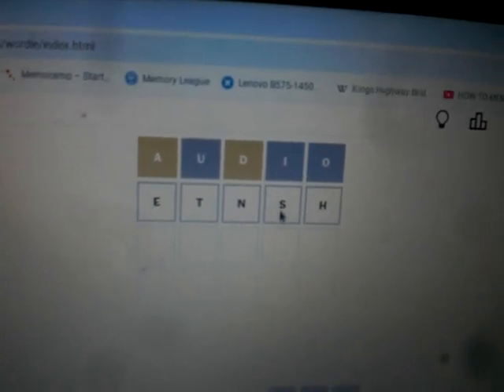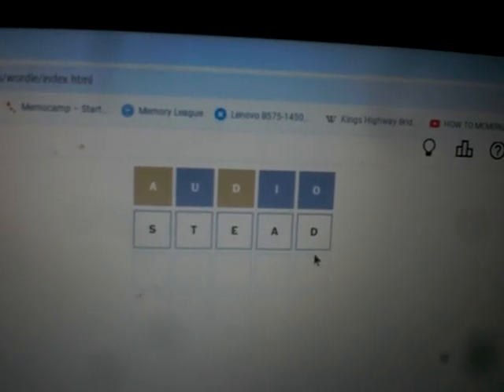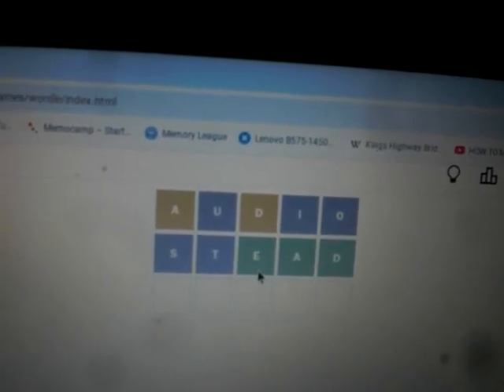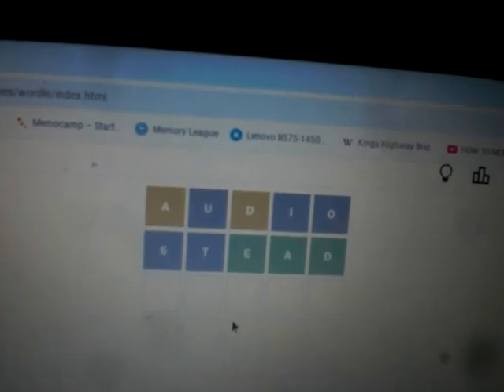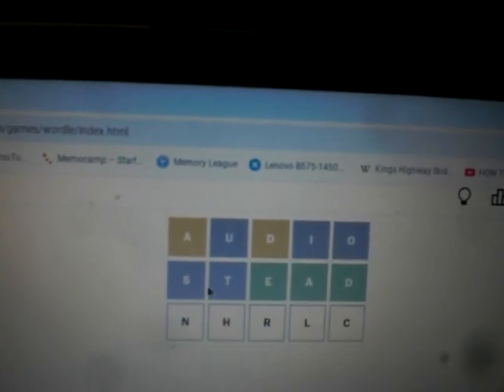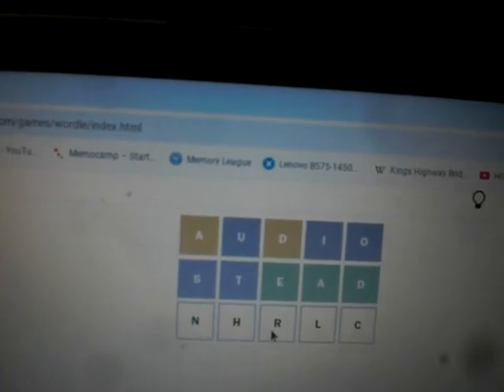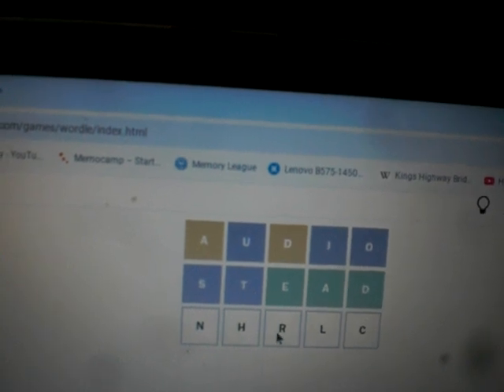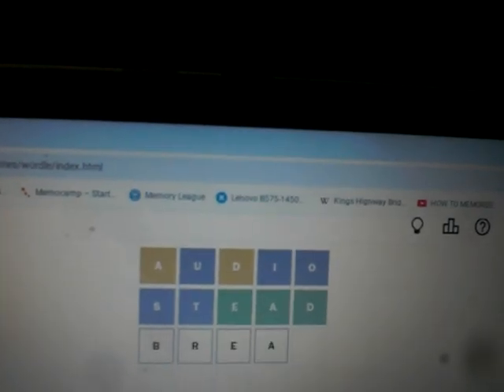Wordle - Tutorial - Tuesday, July 8, 2025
Helpful Hint: The most common letters in the English language, from left to right, are:

ETAOIN SHRDLUC